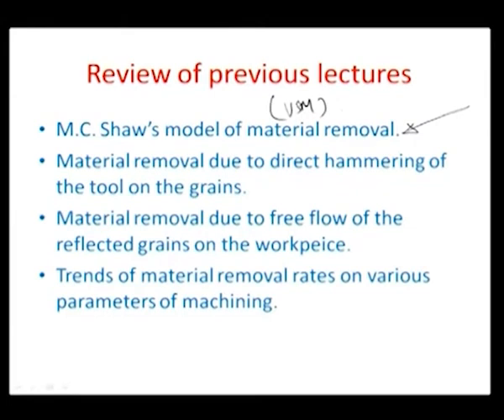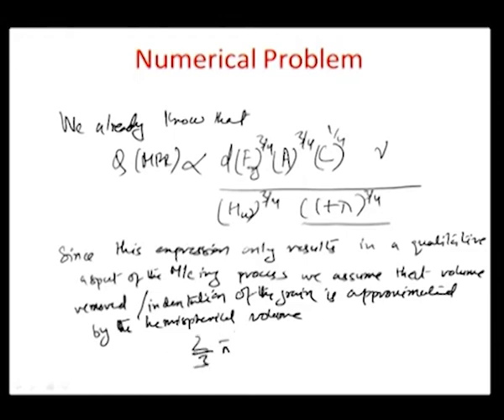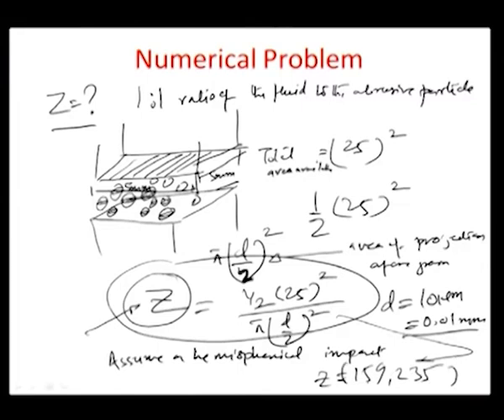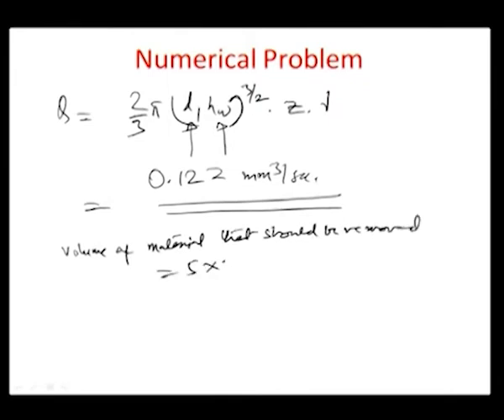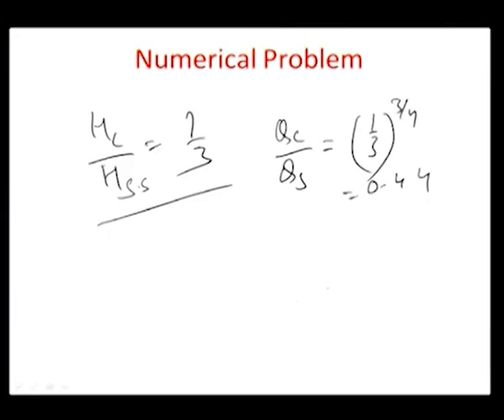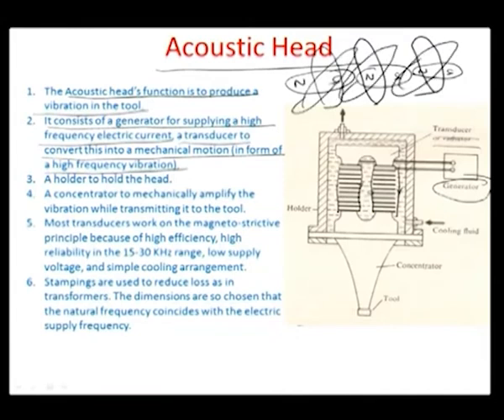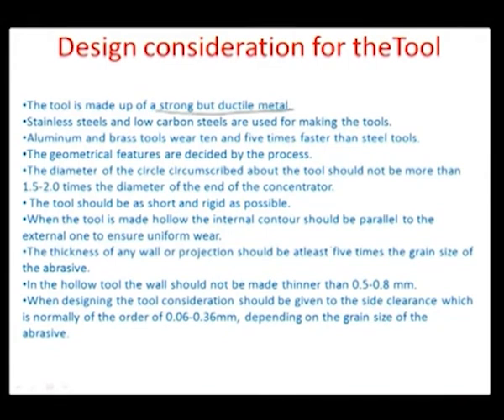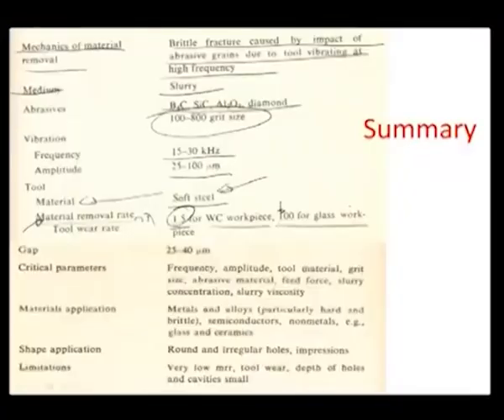Lecture-09: Advanced manufacturing process for micro system fabrication